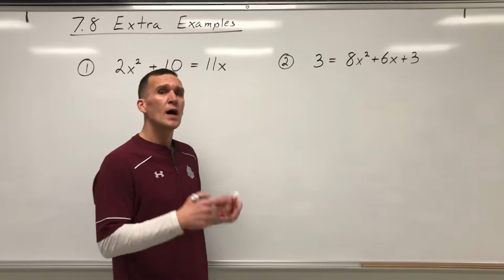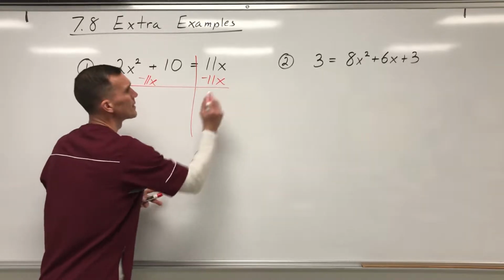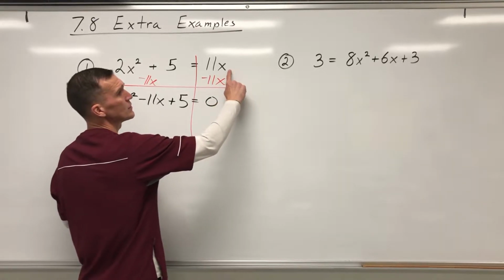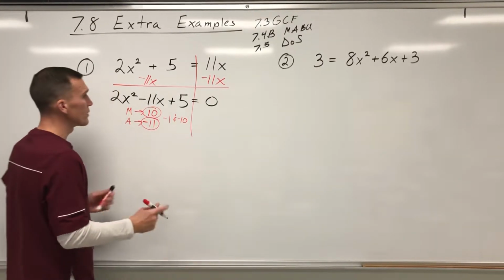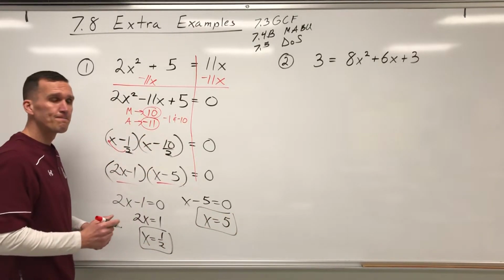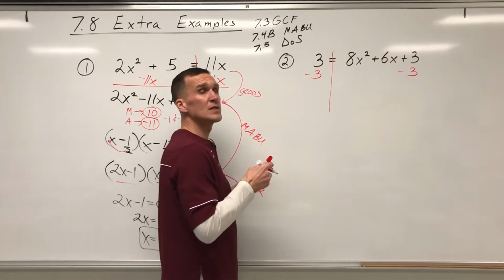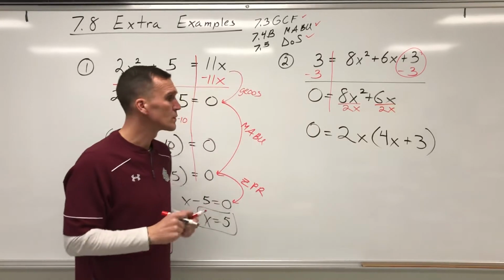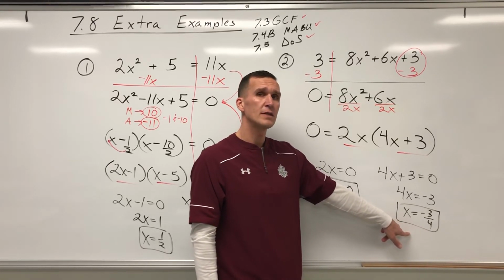7.8 More Solving by Factoring Extra Examples